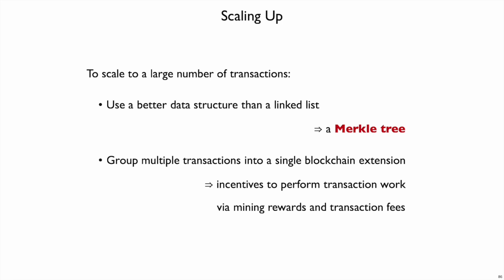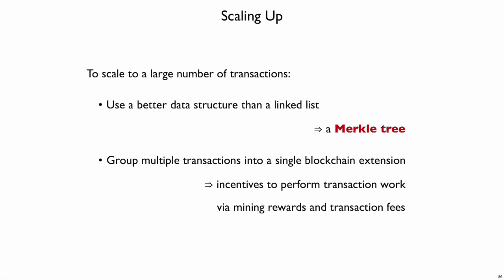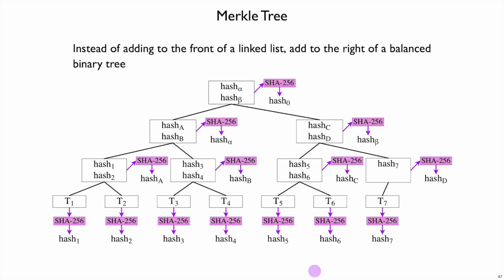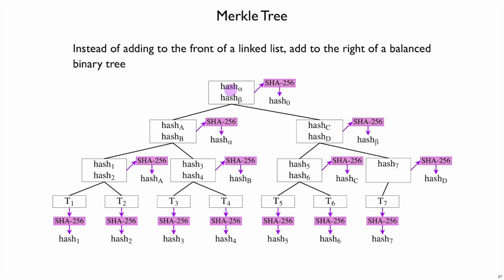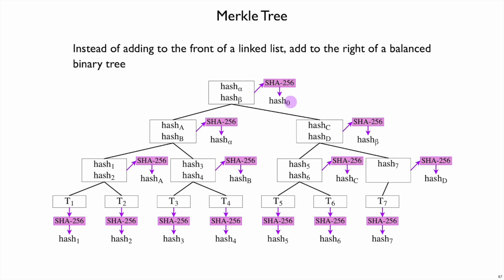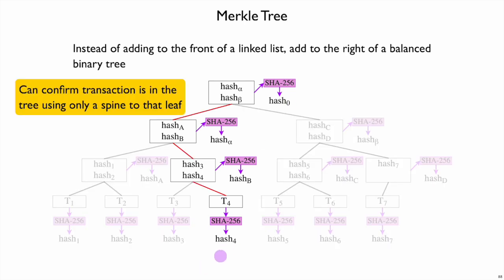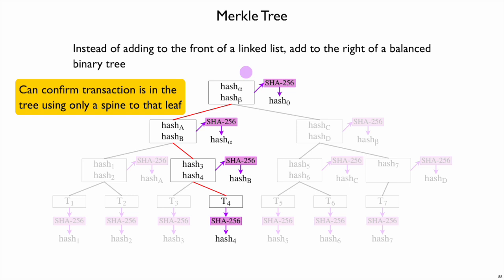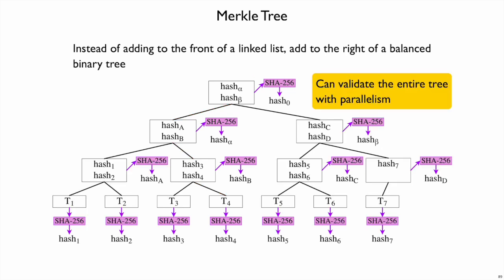Netsec Blockchain 8 - Merkle Trees